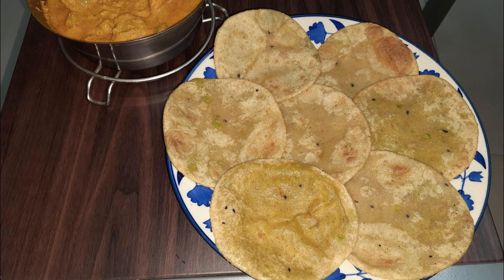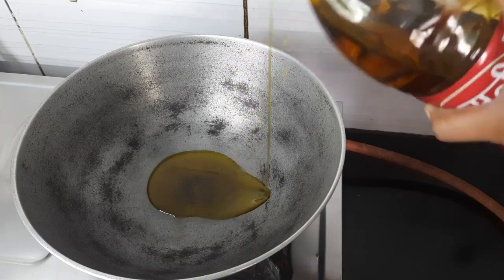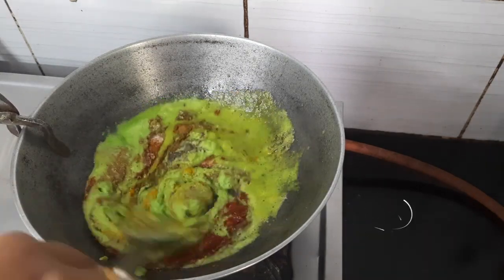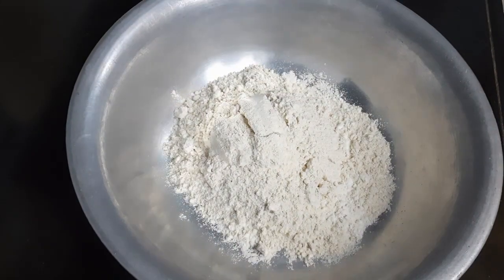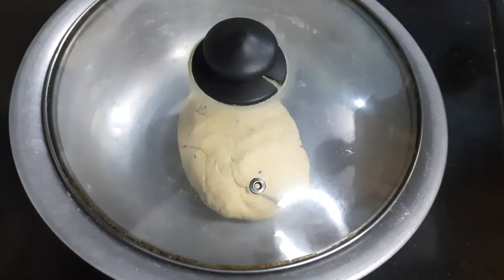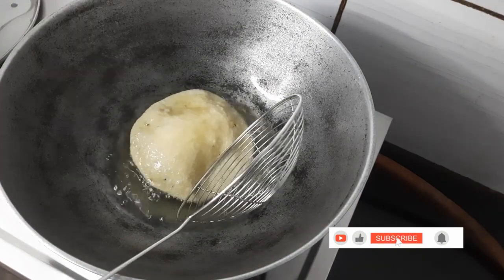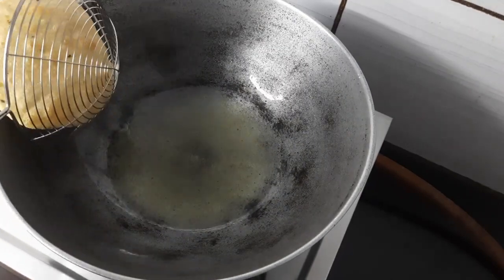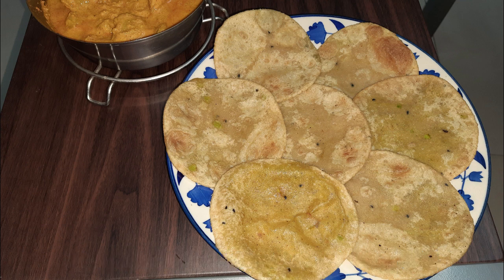Koraishutir kochuri or Green Peas kachuri Recipe | How to Make Koraishutir Kochuri at home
Hello
My Name Rimu Biswas, welcome to my Rannaghor (Kitchen) named Rimur_Rannaghor. In my channel you will get simple & tasty Indian style recipes.
Please don’t forget to COMMENT.
About this video:-
KORAISHUTIR KOCHURI or GREEN PEAS KACHORI RECIPE
Ingredients for Koraishutir Kochuri: -
• Koraishuti or Green Peas -           500 grm
• Ginger-                                          10 grm/1 tbsp
• Green Chilli-                                  3 pieces
• Fortune mustard oil-                    2 tbsp
• Everest Hing-                                ½ tsp
• Hole Jeera-                                    ½ tsp
• Everest Red Chilli Powder-            ½ tsp
• Everest Coriender Powder-           ½ tsp
• Everest Jeera Powder-                  1 tbsp
• Everest Garam Masala Powder-    ½ tsp
• Everest Turmeric Powder -            ½ tsp
• Katdare Saunf Powder-                  ½ tsp
• Catch Black Pepper Powder-          ½ tsp
• Maida/All Purpose Flour/White Flour- 1 cup
• Atta -                                                 1 cup
• Fortune Sunlite Refined Oil-           2 tbsp
• Kalonji/Kalo jeera-                         ½ tsp
• I used Fortune Sunlite Refined Oil for fring luchi

koraishutir kochuri _receipe kochuri recipe # kochuri recipe #
rimur recipe ranna banna bengali style ranna recipe video cooking videos